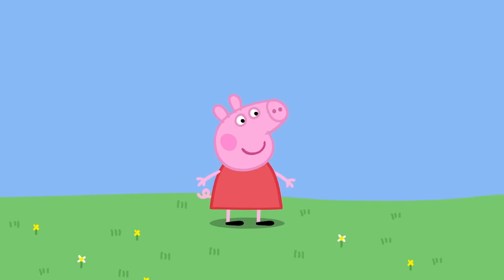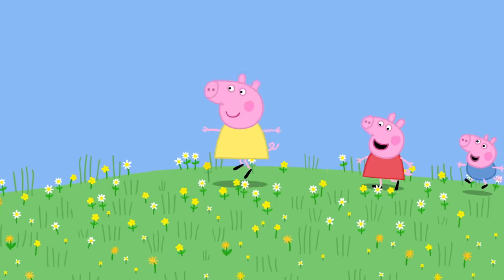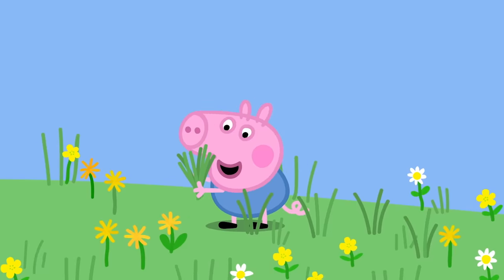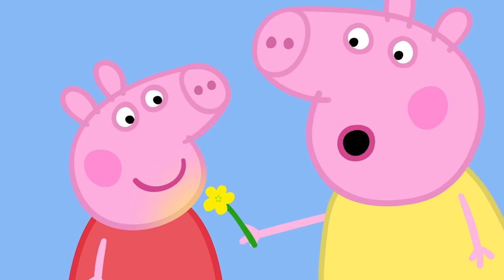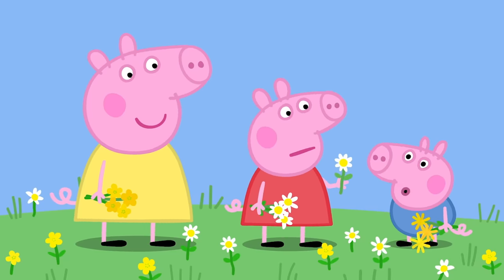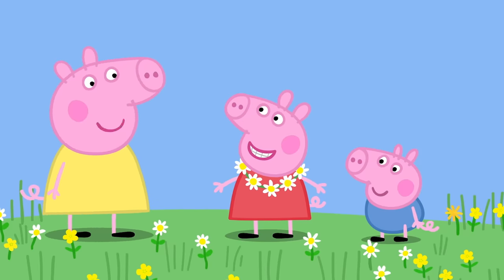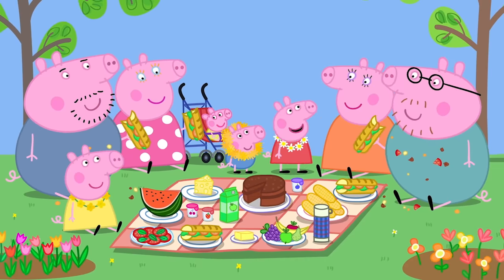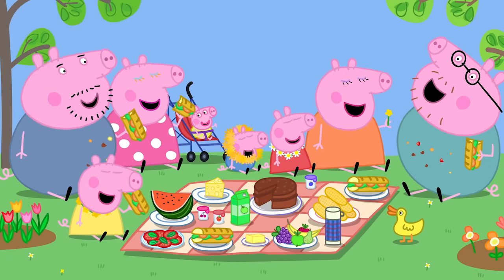Peppa Pig Has Fun At A Picnic!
Peppa Pig and family have fun at a picnic!